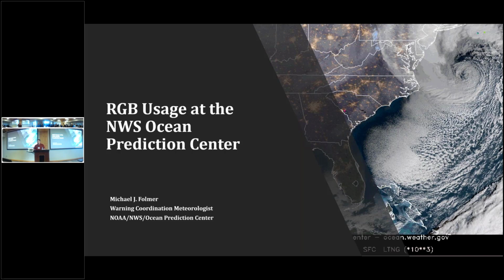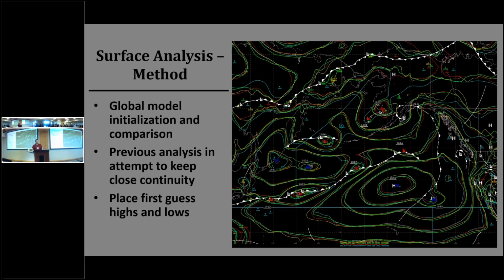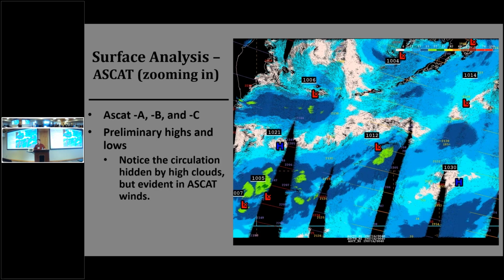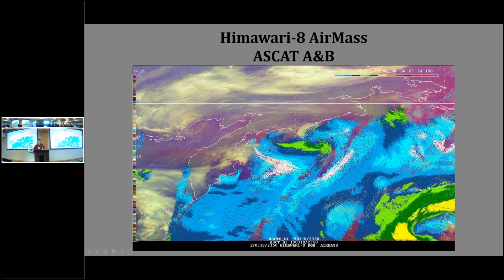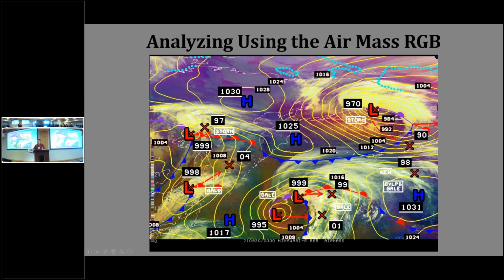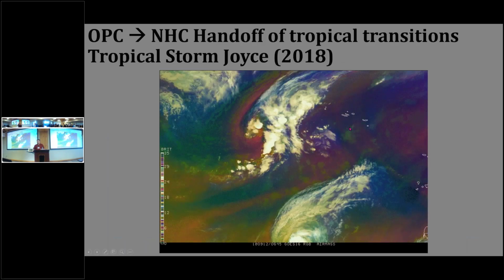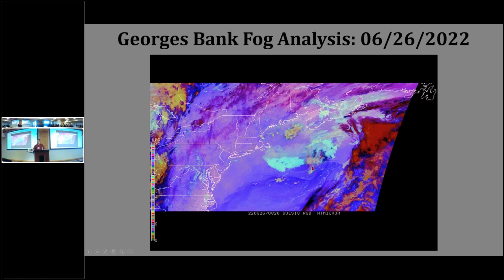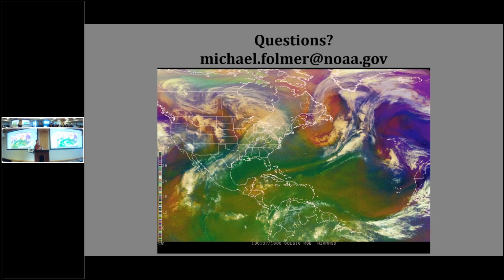RGB Usage at the NWS Ocean Prediction Center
Michael Folmer (NWS/OPC) discusses the use of RGB products in NWS Ocean Prediction Center operations.  Examples provide insight into how satellite imagery is incorporated into surface analysis, storm-force versus hurricane-force diagnostics, extratropical and tropical transitions, fog analysis, marine convection, and dust diagnostics.